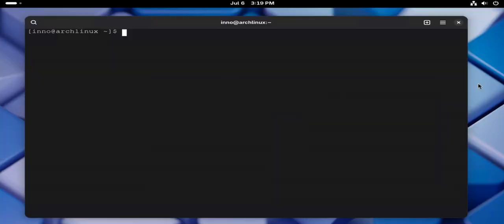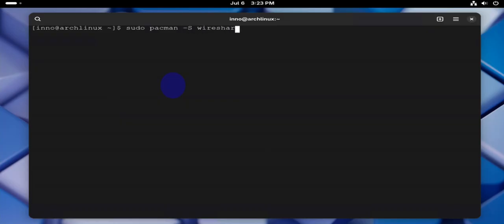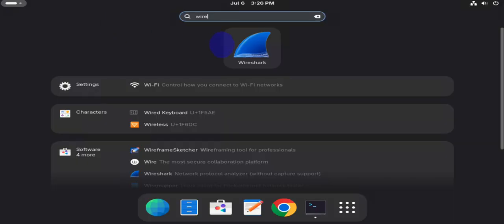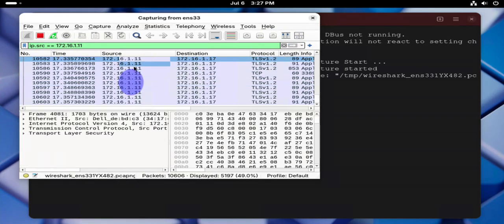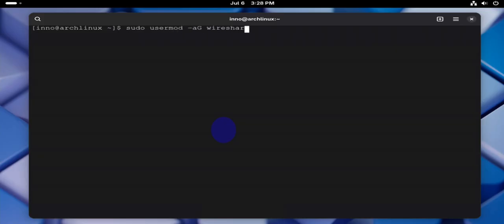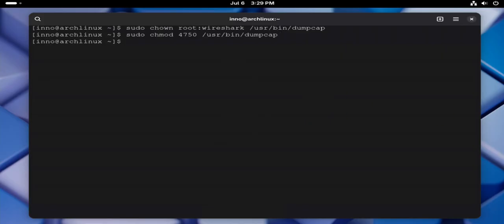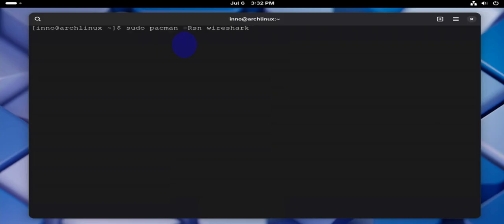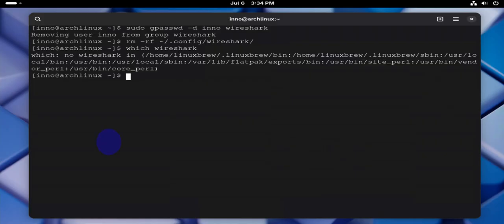How to Install Wireshark on Arch Linux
Learn how to install Wireshark on Arch Linux in just 5 minutes! Wireshark is a powerful network protocol analyzer tool that helps you troubleshoot network issues and gain insights into your network traffic. In this quick and easy-to-follow tutorial, we'll guide you through the step-by-step process of installing Wireshark on Arch Linux. Whether you're a network administrator, cybersecurity professional, or just a curious Linux user, this video is perfect for you.